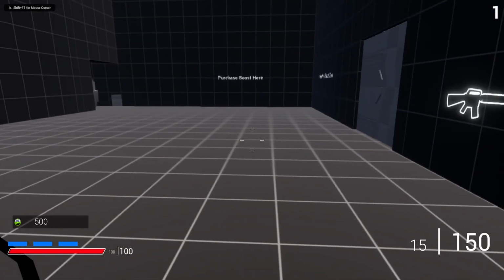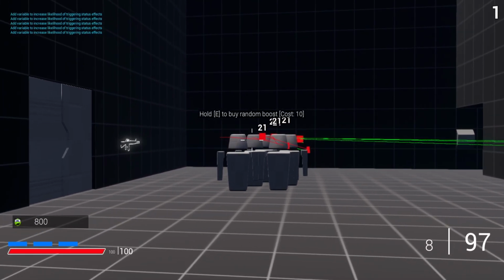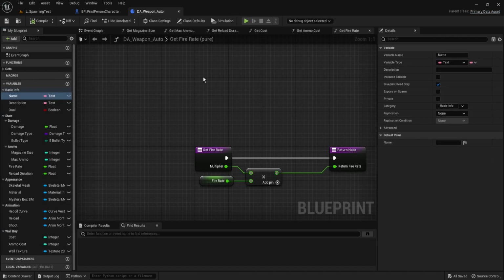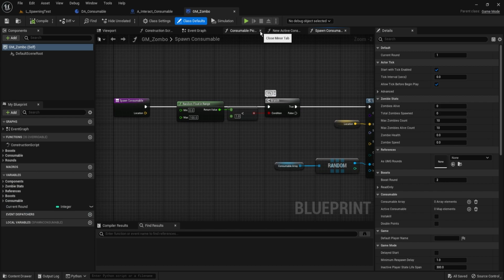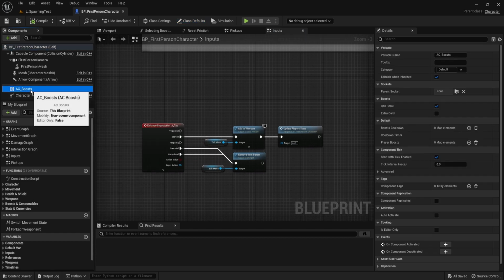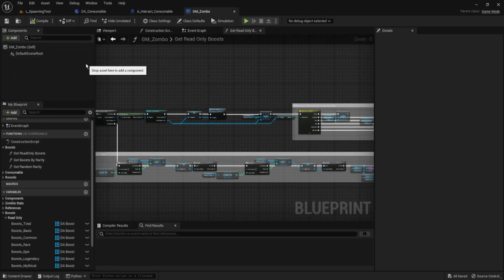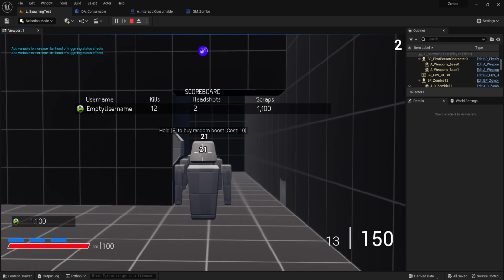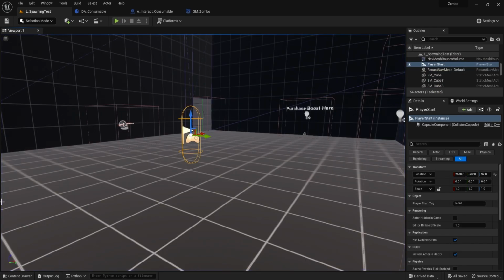Ko:Ropt System Devlog #4: Scoreboard & Data Assets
Part 4 of the devlog on Ko:Ropt System a round based survival first-person shooter with a hint of roguelike. In this part I go over the changes I have made to the gameplay and go a bit into how I went about doing it.